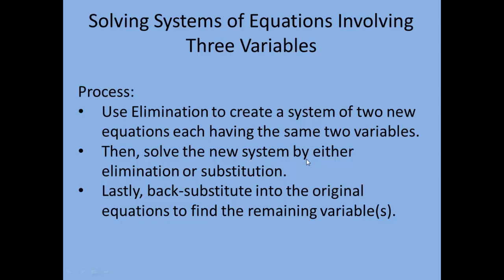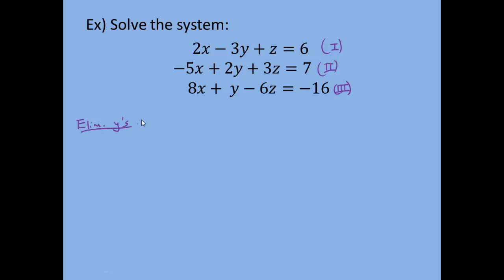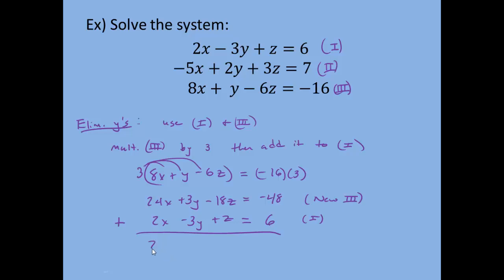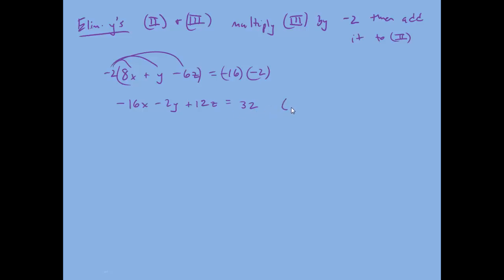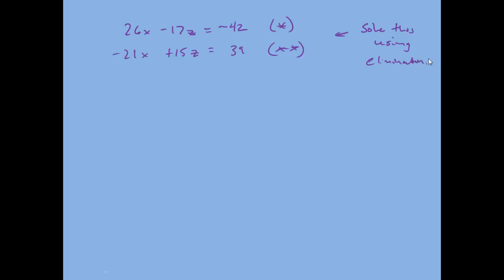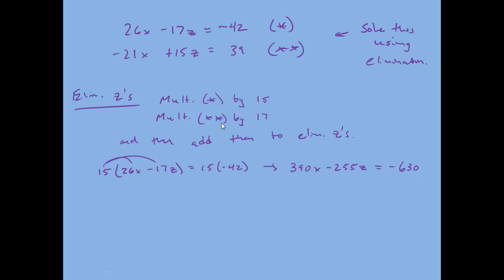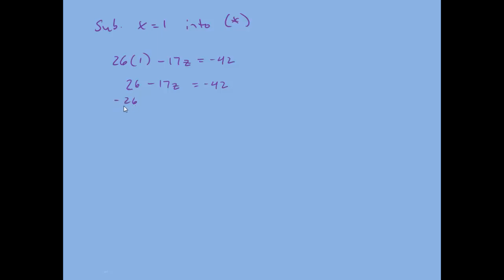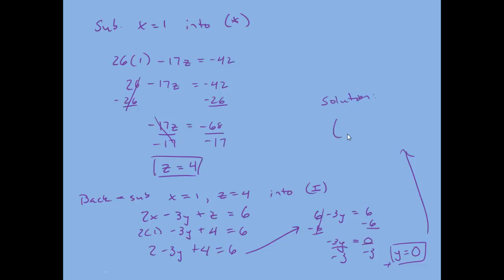Solving a System of Three Equations